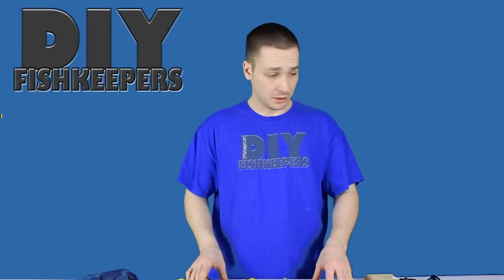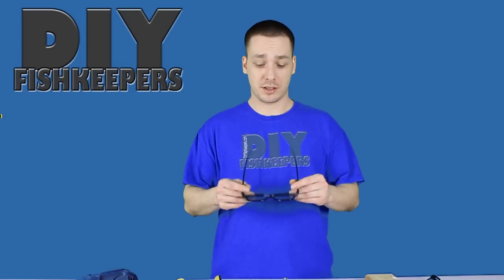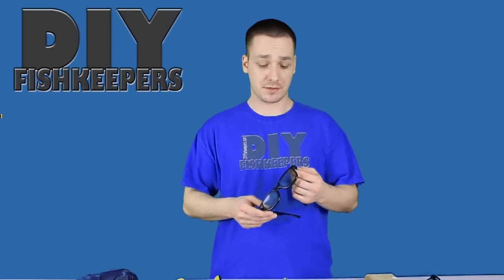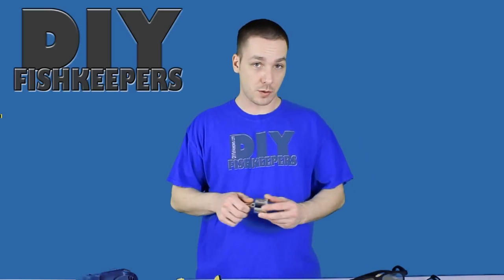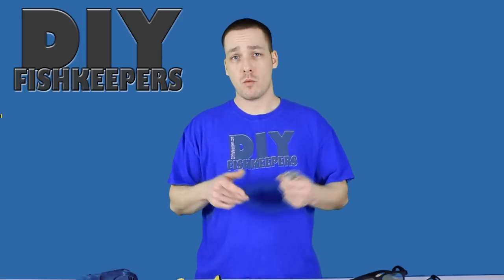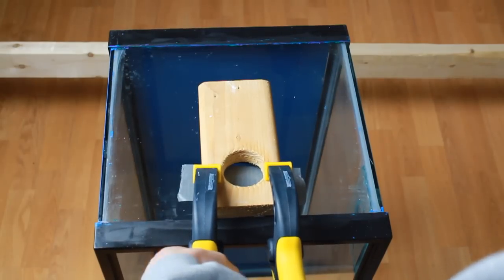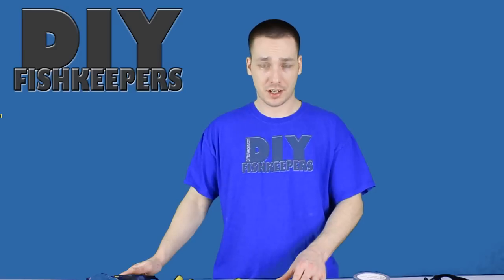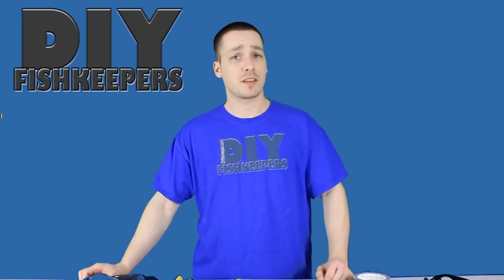HOW TO: Drill A Glass Aquarium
This is a video on how to drill a glass aquarium. While this may not be the method used by all, it is the method i have used to drill countless aquariums.

Drilling your aquarium will allow you to install a bulkhead. That bulkhead will then serve as your overflow to allow you to have a sump or some other sort of external filtration.